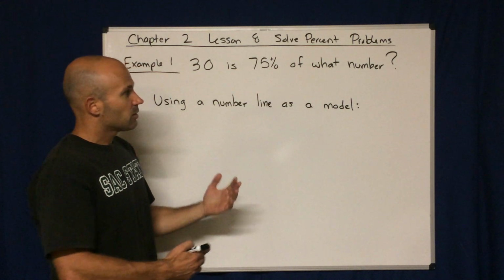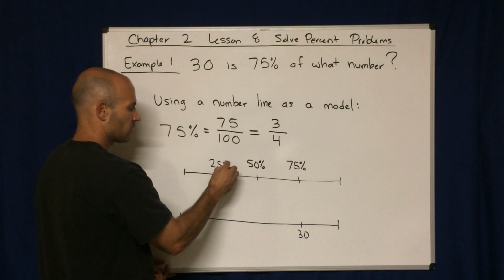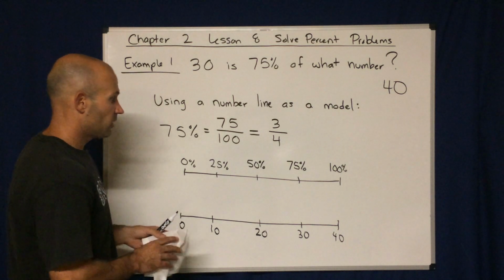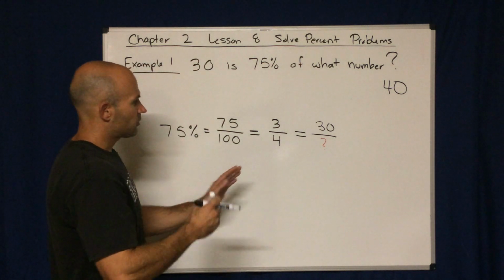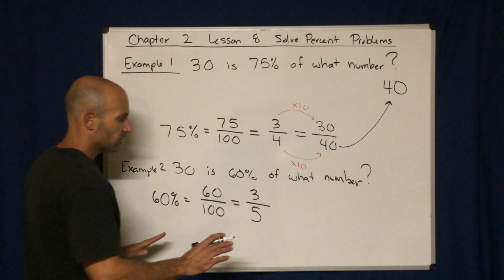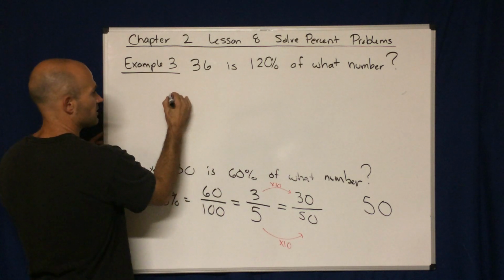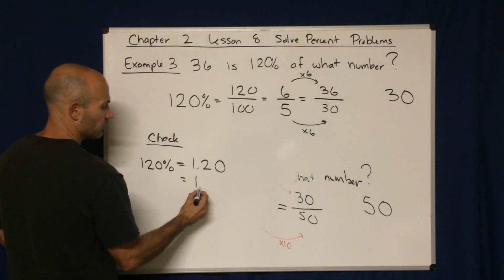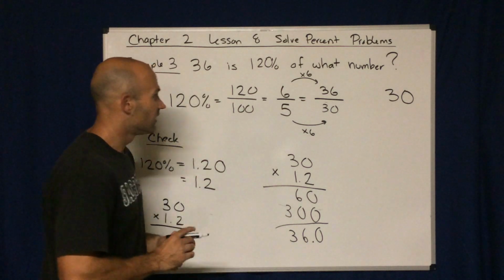Chapter 2 Lesson 8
Lecture on Chapter 2 Lesson 8 Solve Percent Problems from California Math Your Common Core Edition (for 6th grade) McGraw Hill Education - Lecture by Craig Timmons (Assistant Professor at CSU Sacramento)